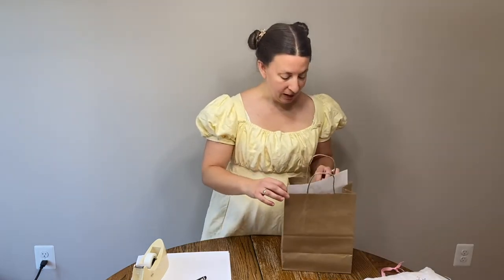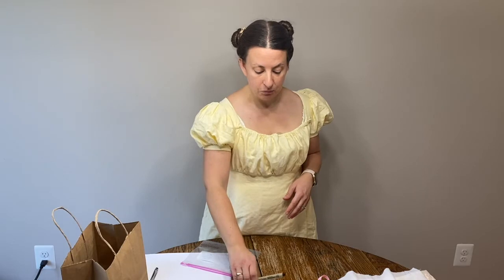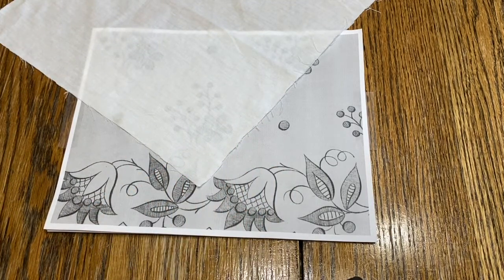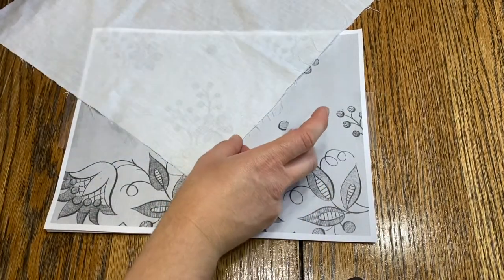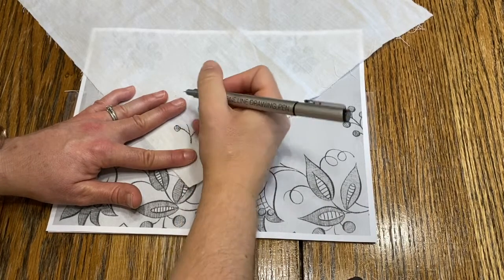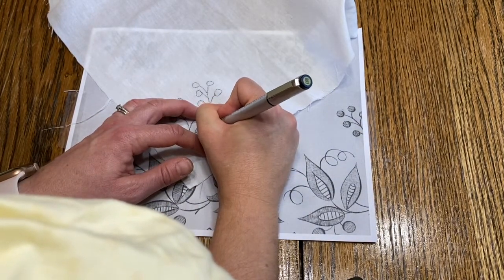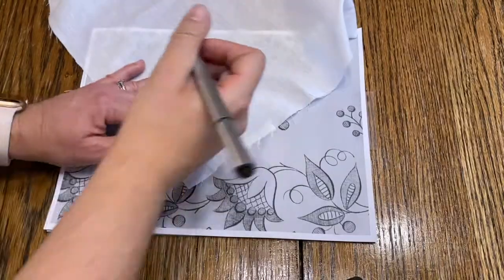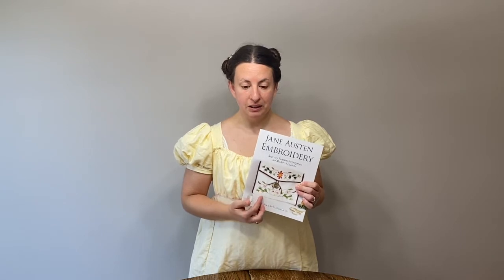Jane Austen Inks